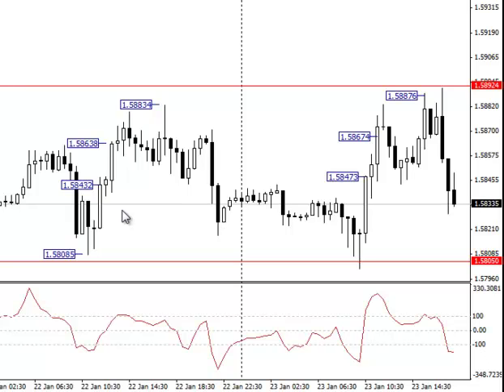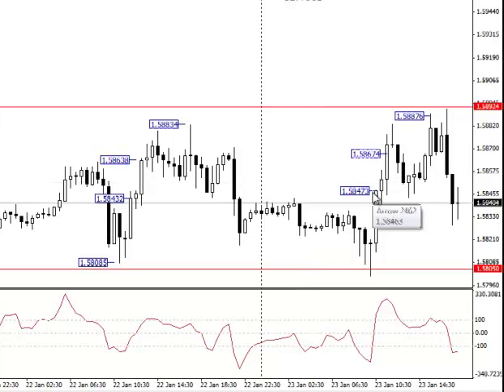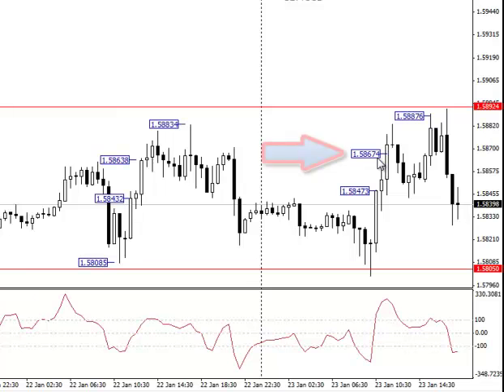How to trade the HL30 technique on the GBP-USD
How to trade the HL30 technique on the GBP-USD. This is basically a day trading strategy to scalp.